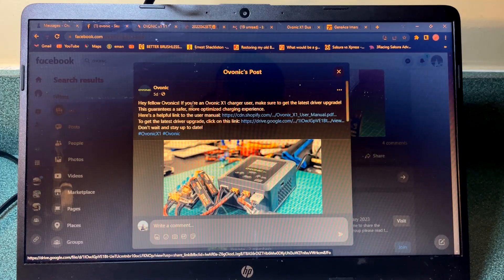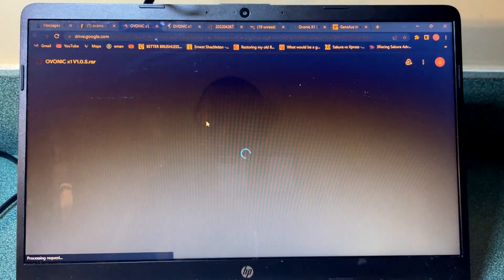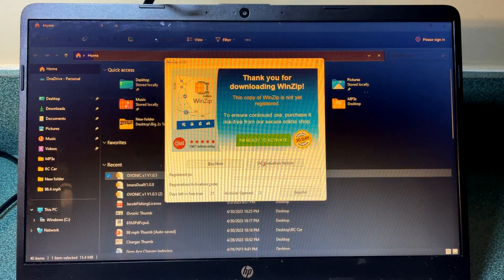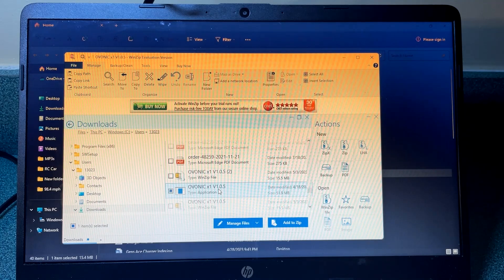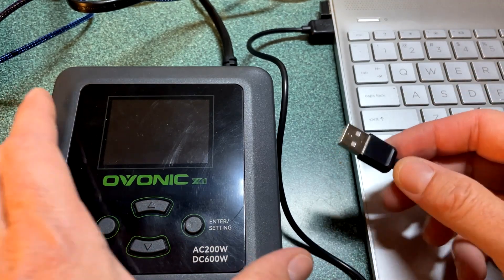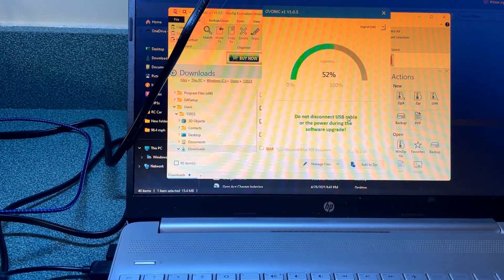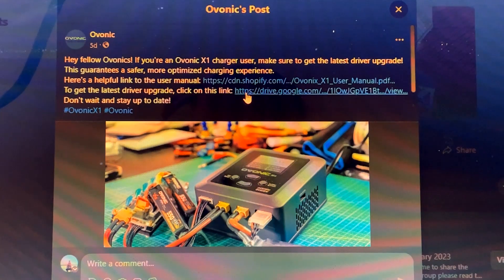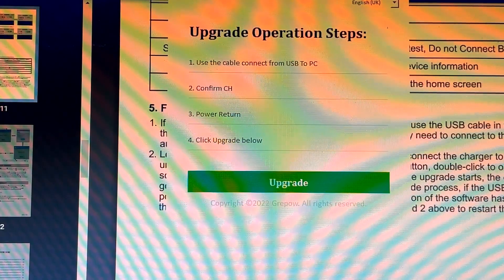Ovonic X1 Dual Channel Charger - Firmwear Update Directions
From the Ovonic Facebook group:

Hey fellow Ovonics! If you're an Ovonic X1 charger user, make sure to get the latest driver upgrade! This guarantees a safer, more optimized charging experience.

To get the latest driver upgrade, visit Ovonic's official page for the charger